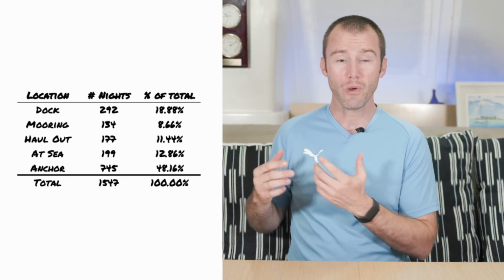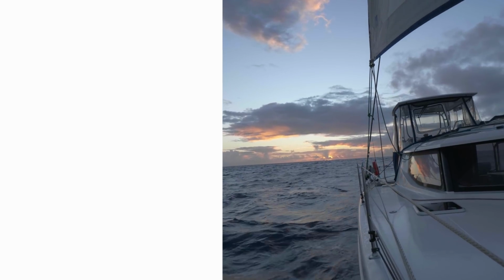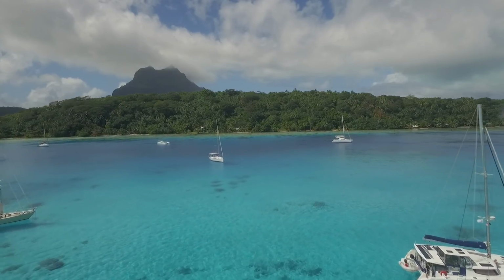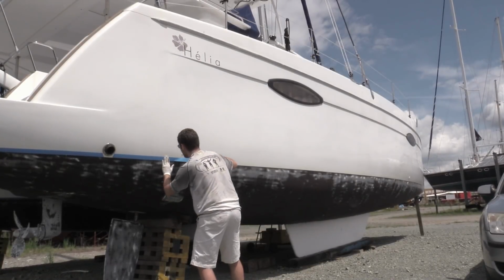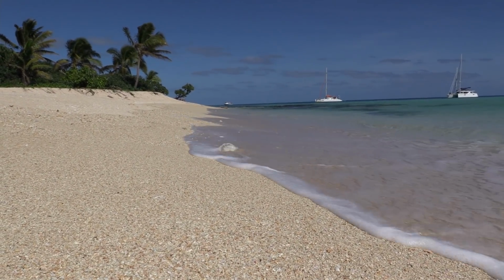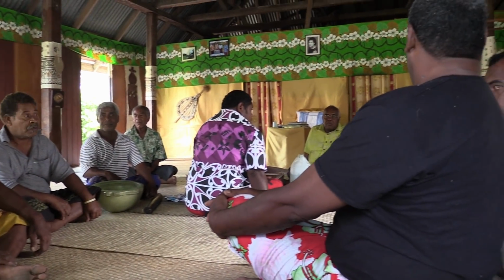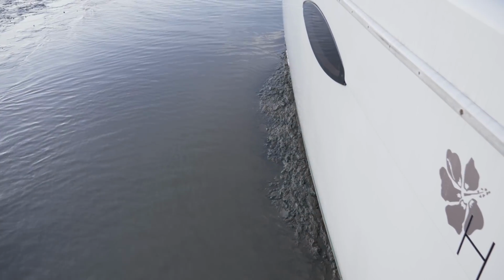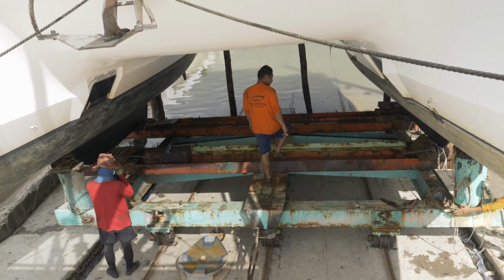What It Takes To Sail Around The World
In March 2020, we officially joined the small club of people who have sailed around the world.  Want to know what it takes?  Let's talk about it.

Suggested Reading
Jimmy Cornell’s World Cruising Routes
Cornell's Ocean Atlas

Extra Blog Posts
World Sailing Circumnavigation Summary

Table Of Contents
0:00 - Intro
0:33 - Quick Housekeeping
1:28 - Definition of a Circumnavigation
2:13 - Our Route
4:33 - How Long it Takes
5:29 - How Often We Sailed
7:04 - The Cost
9:15 - Our Favorite Places
12:09 - The Best Parts
15:38 - The Worst Parts
21:48 - Pirates & Bad Weather
25:08 - Wrap Up

Out Chasing Stars is a participant in the Amazon Services LLC Associates Program, an affiliate advertising program designed to provide a means for sites to earn advertising fees by advertising and linking to amazon.com.   We will make a small commission if you click them and make a qualifying purchase.
🛒 OCS Suggested Products on Amazon